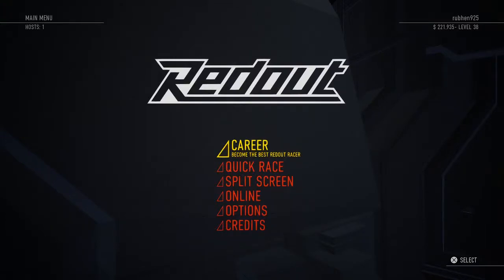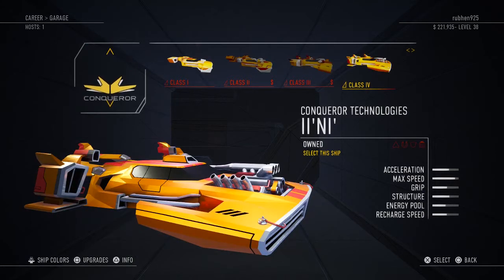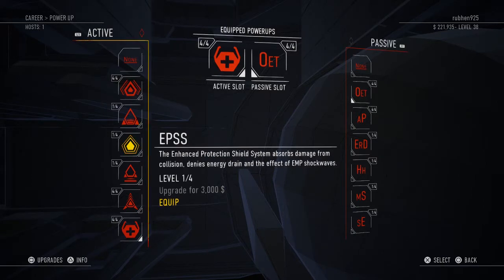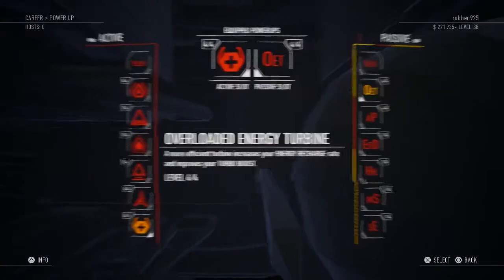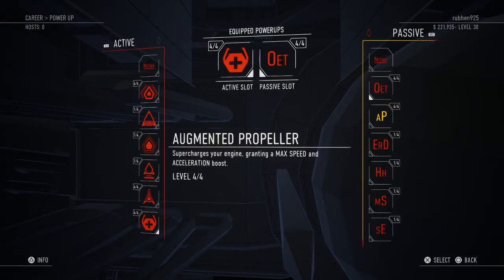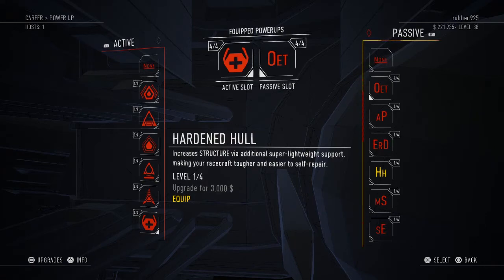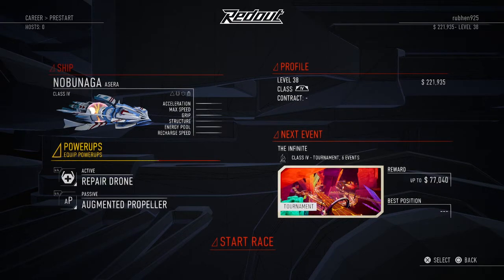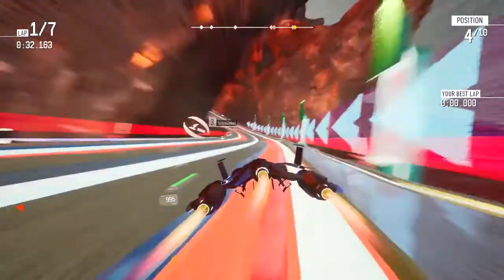Redout (PS4) - Tips for the Best Ships, Powerups, & Passive Abilities to use in the Game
Feel free to message me anytime :)

I got the Platinum Trophy in the game recently and wanted to give my tips on what's the best ship to use along with powerups and passive abilities. I've experimented with some different setups and have given my thoughts on what works the best.

Cheers,

If you guys enjoyed this video, a like goes a long way to help me out :)

*Using the Elgato Game Capture HD to record videos at 720p 60 fps. Using Sony Vegas Pro for editing and voice overs.